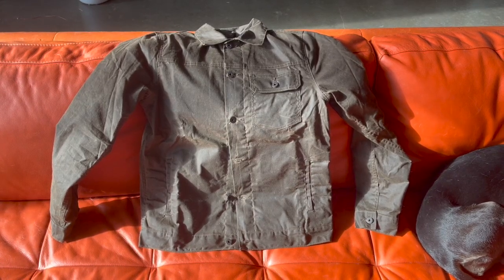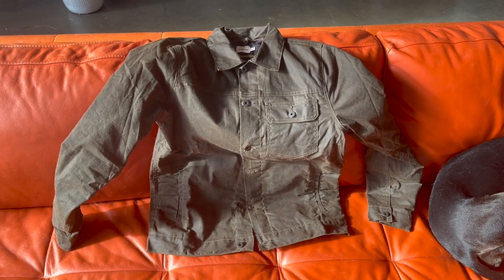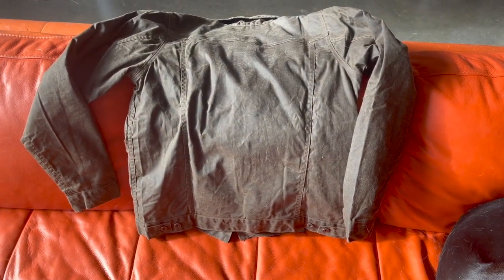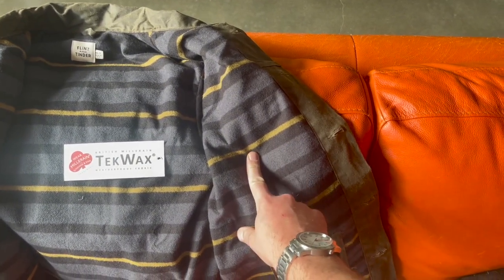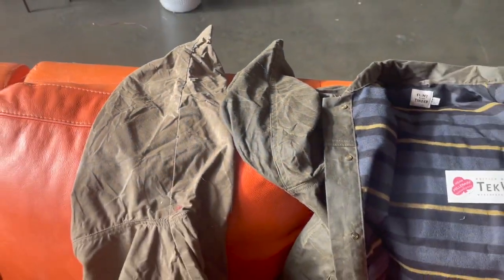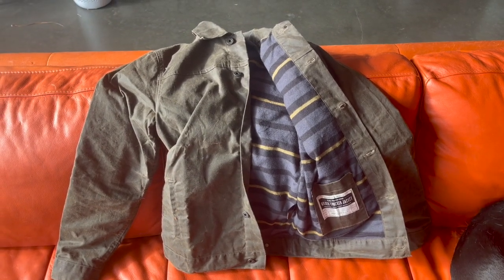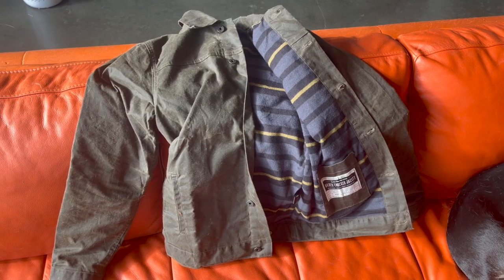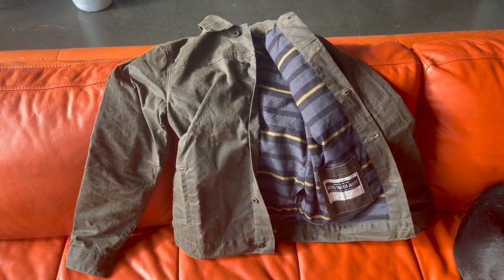Flint and Tinder Flannel Lined Waxed Trucker Review